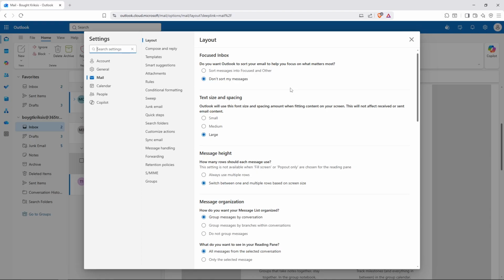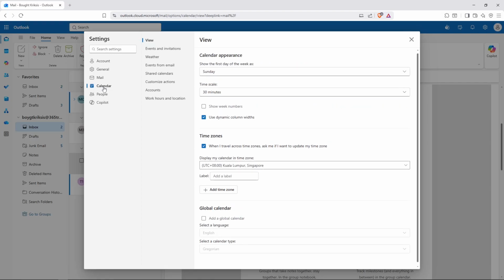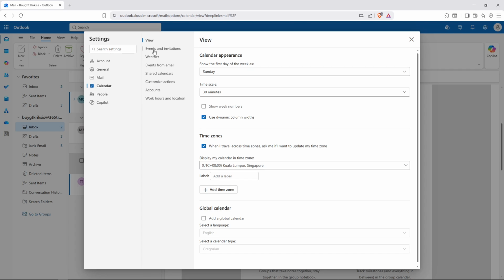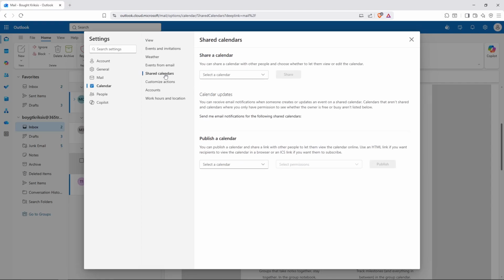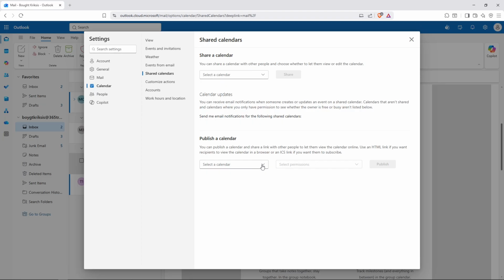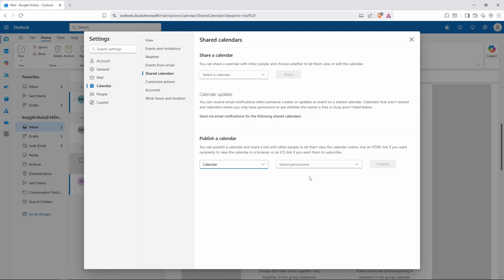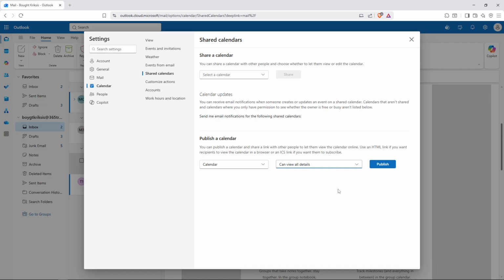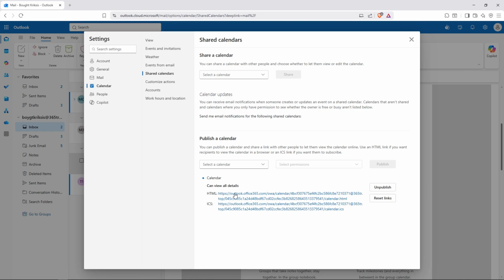How to Publish a Calendar to the Web in Outlook (Tutorial 2026)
By the end of this video, you’ll know how to publish Outlook calendar online, share Outlook calendar on the web, make Outlook calendar public tutorial, export Outlook calendar to web link, setup Outlook calendar for web access, create public calendar link in Outlook, enable Outlook calendar web publishing, how to put Outlook calendar online, publish Outlook schedule to the internet, sharing Outlook calendar publicly step-by-step, make Outlook calendar accessible online, get web link for Outlook calendar